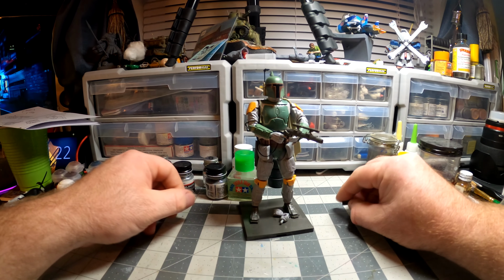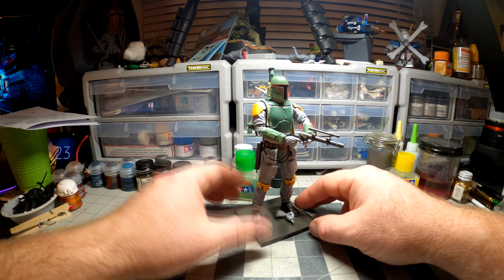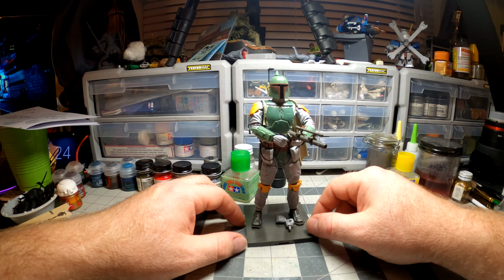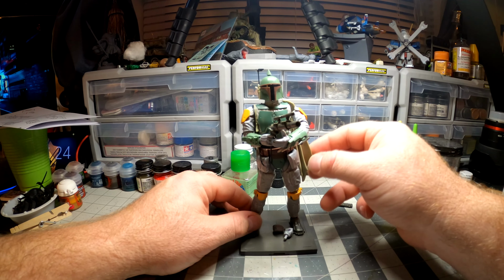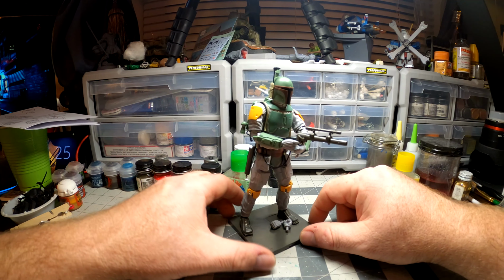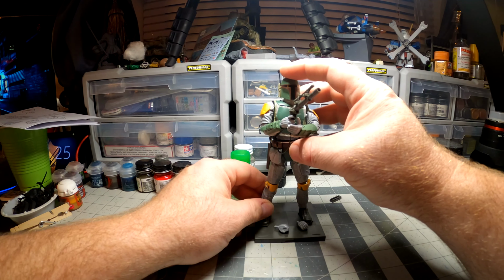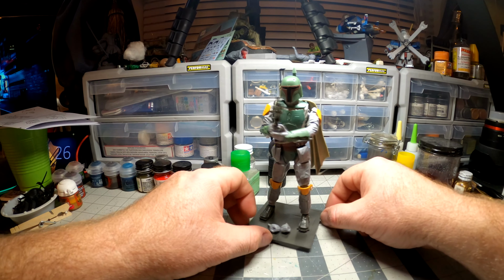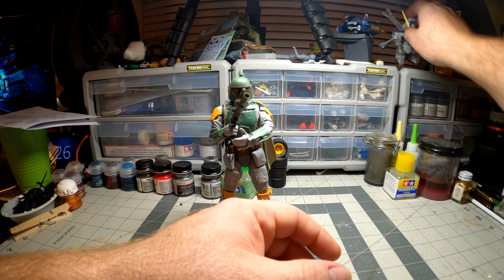Ban Dai Boba Fett